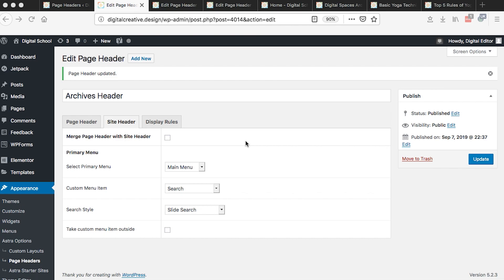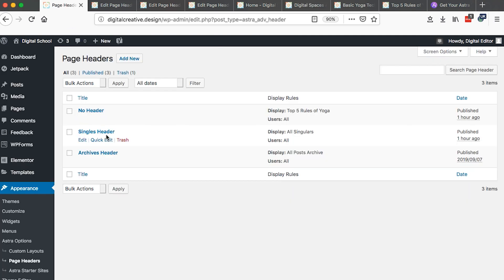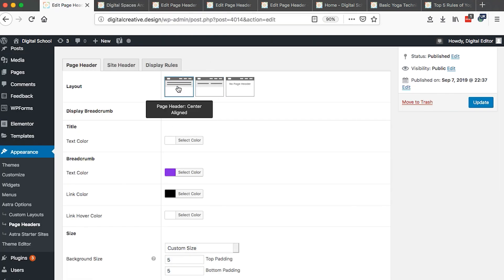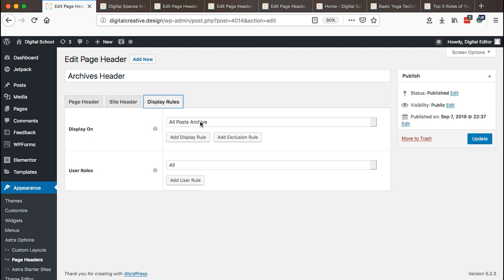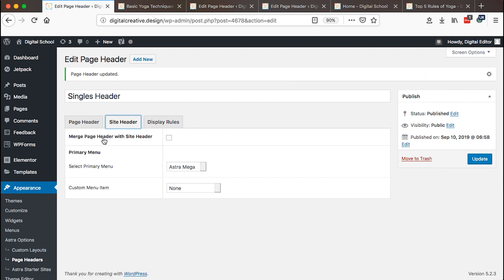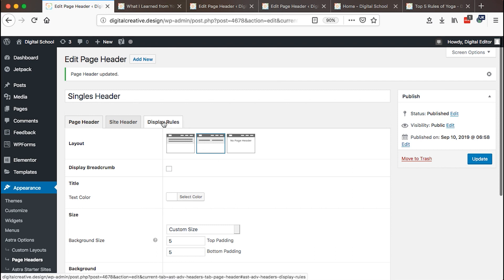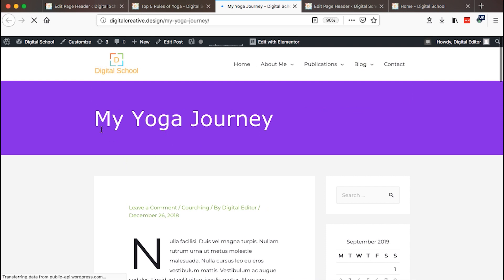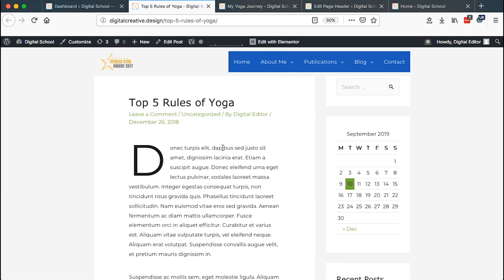How to Create Site Headers in WordPress with Astra Pro (3 ways)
In this tutorial, am going to show you how to create site headers in WordPress using Astra Pro theme.

I’ll also show you how you can have headers for specifically the homepage, archives or blogs or even no header at all.

Sometimes it maybe that you want to create a header for specific website users like editors to subscribers. In this same tutorial, I’ll show you how to do exactly that.

If you ever wanted to create different site headers for your WordPress website, then this tutorial is for you.

You’ll need to have theAstra Pro theme version and then you get started. Astra being one of the best WordPress themes, grabbing a copy for yourself or website would be one of the best decisions you’ll ever makes.

It comes with not only the ability to create site headers in WordPress but also creating mega menus without having to install a separate plugin. Astra also comes with already made sites that you can import, customise and create your own version in just a few clicks.

Follow this tutorial and see how i made 3 different site headers using Astra theme.

Kwehangana Hamza
36869, Kampala